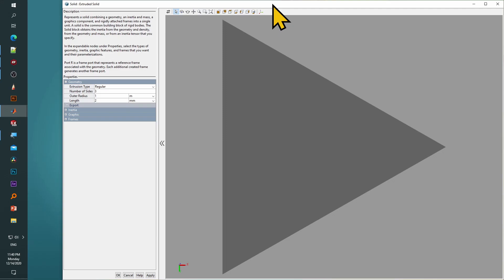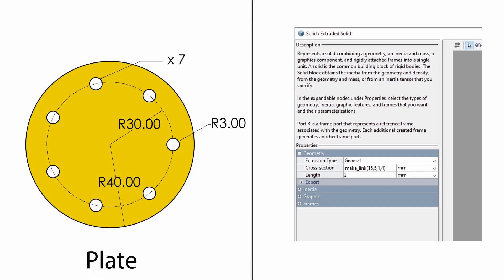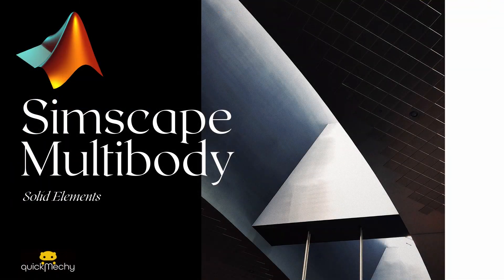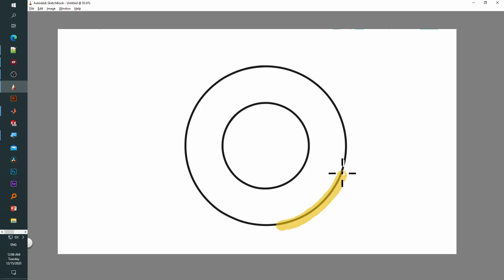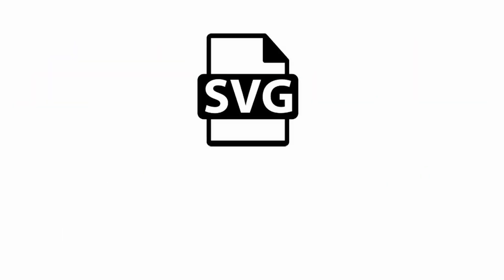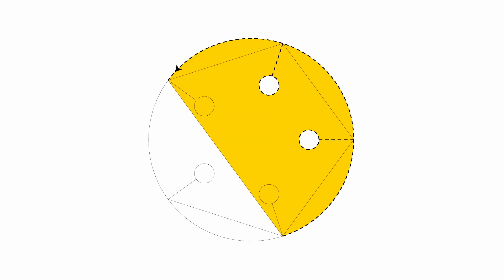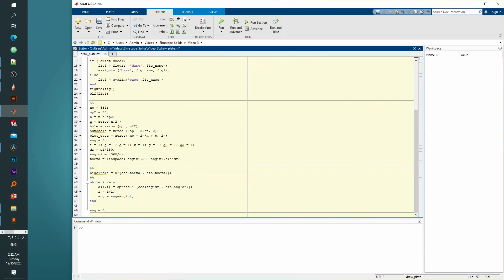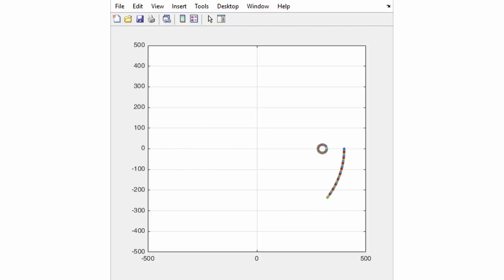General Extrusions with Holes / Using Matlab Functions | Simscape MB Tutorial - Solids (Part 3)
In this part, we learn how to create general extrusions inside Simscape Multibody by calling Matlab functions from the Solids window. We'll also see how holes inside a crosssection need to be planned and plotted.

The textual version will be up soon on the website.

Why go through this hassle? : (3:08)
Clockwise coordinates for holes : (4:39)
Use the pen tool to visualize before plotting : (6:45)
Planning the path for an example crosssection: (7:39)
An explanation for the code : (8:27)
Visualizing the plotting process : (10:44)

Music Credits - Jonny Easton 🇬🇧 and Sappheiros